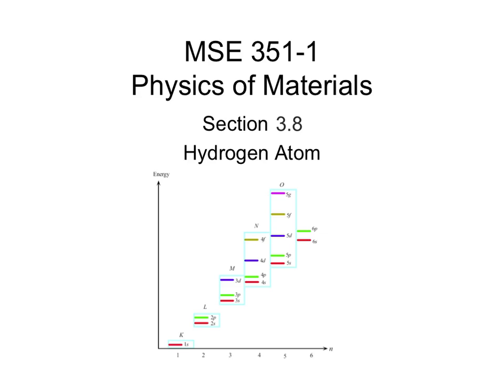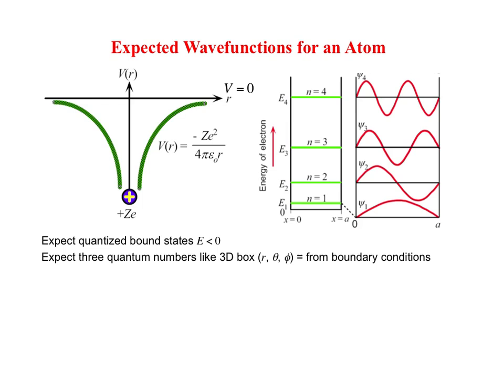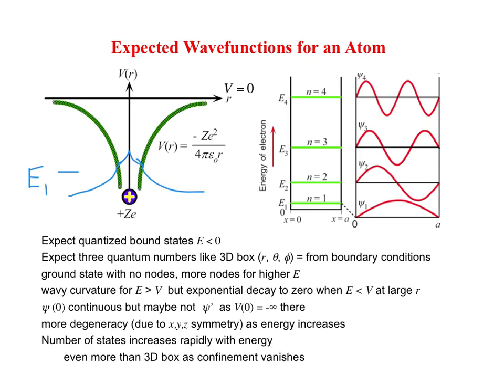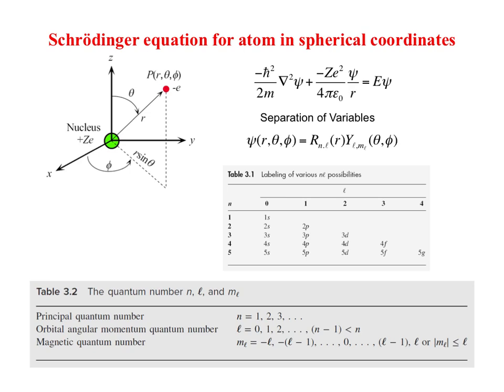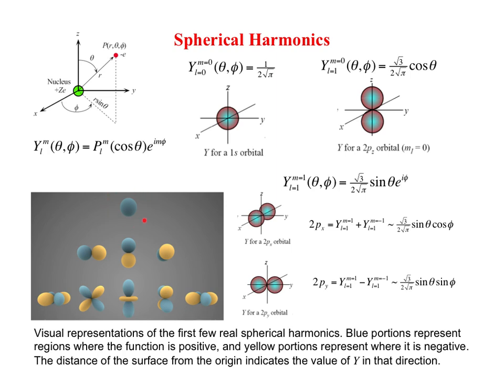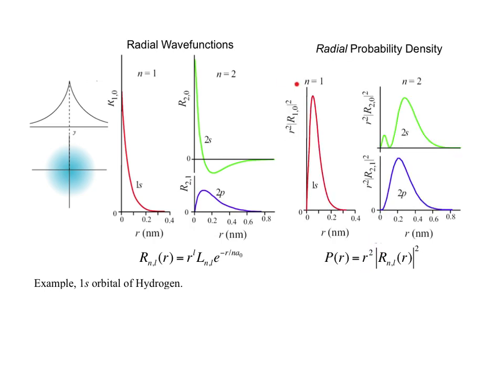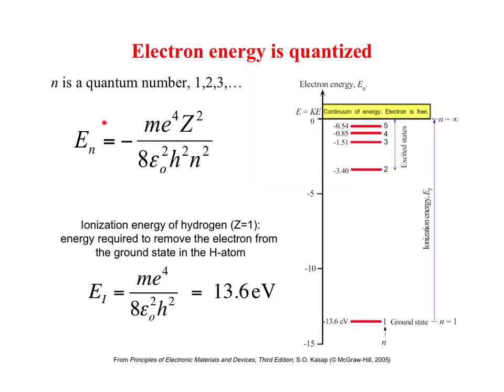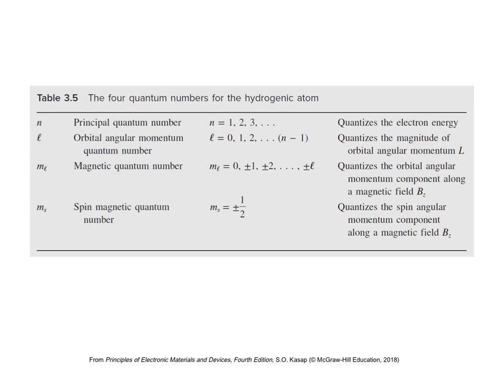3.8 Hydrogen Atom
Solution to the Schrödinger equation for a single electron in an atom, deriving atomic wavefunctions